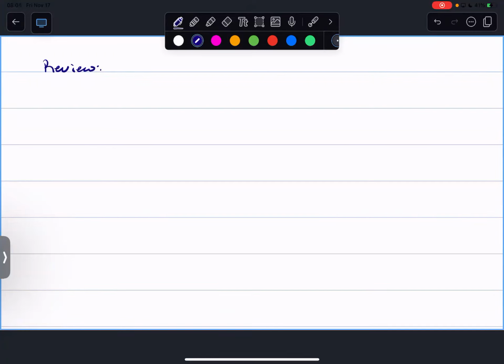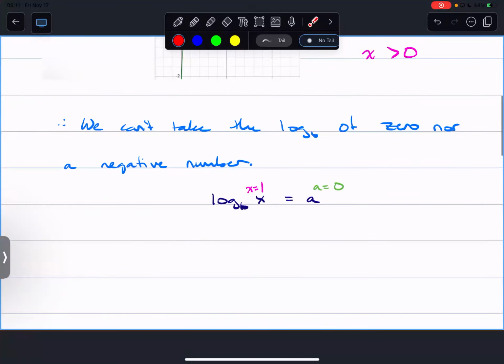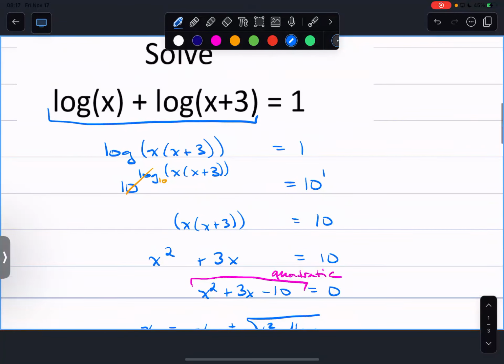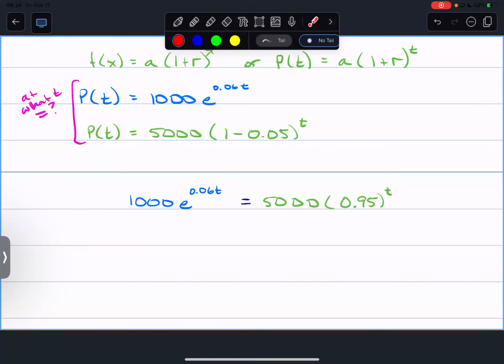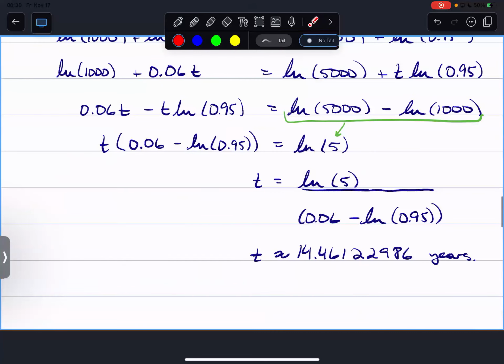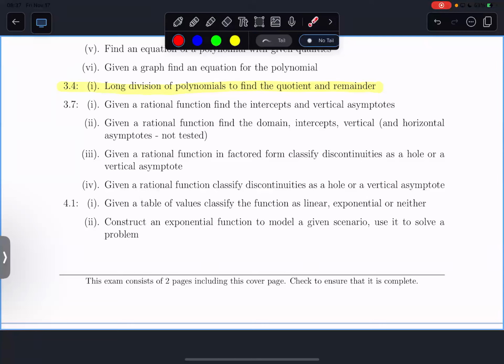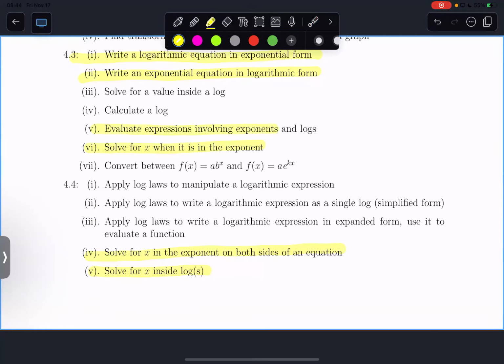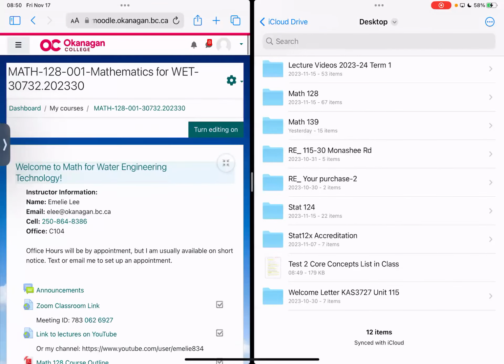Math 128 Nov 17 2023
Section 4.4 continued and Test 2 review